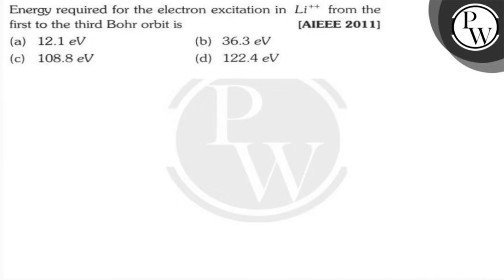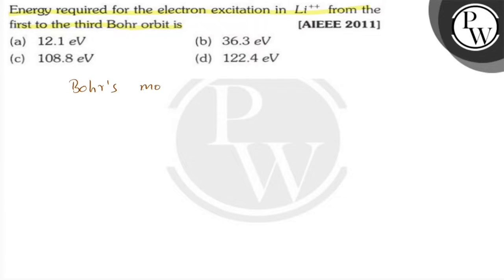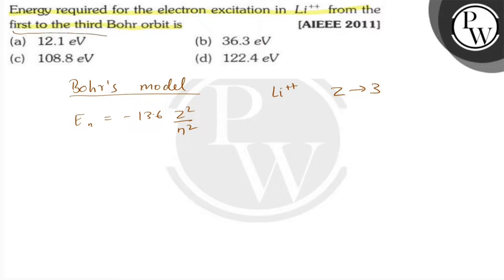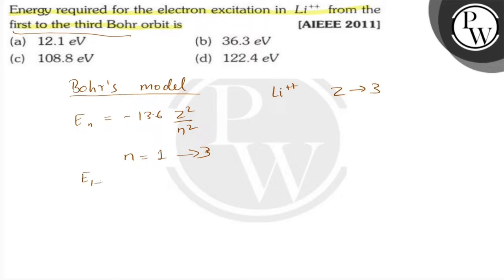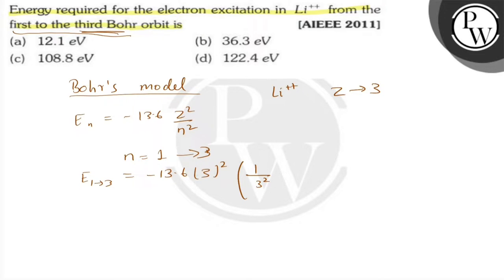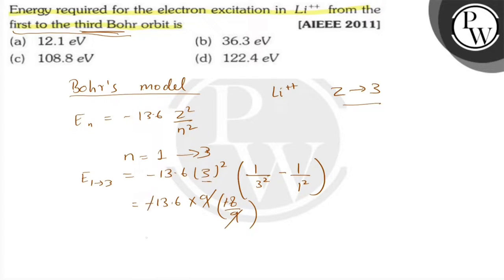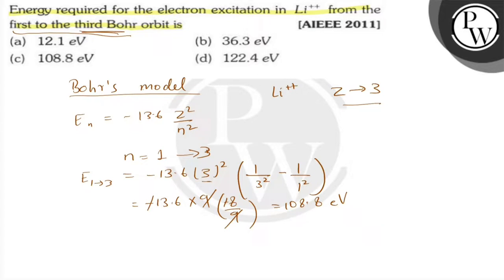Energy required for the electron excitation in Li^++from the first to the third Bohr orbit is [AI...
Energy required for the electron excitation in Li^++from the first to the third Bohr orbit is
[AIEEE 2011]
(a) 12.1 eV
(b) 36.3 eV
(d) 122.4 eV